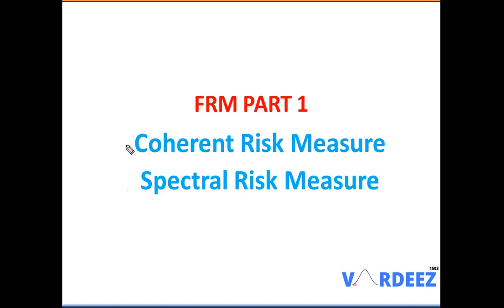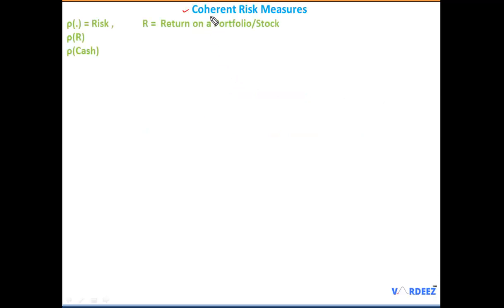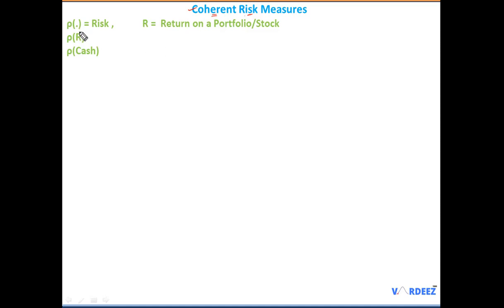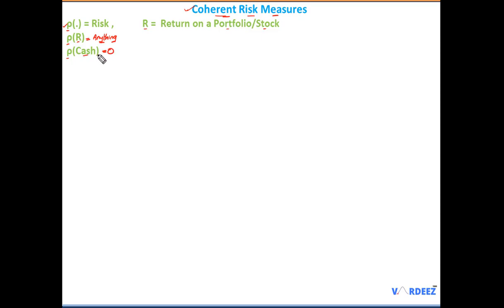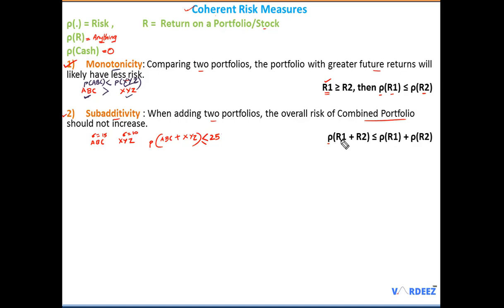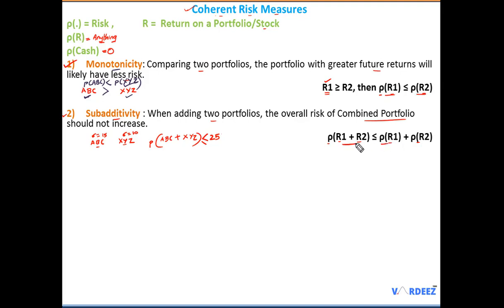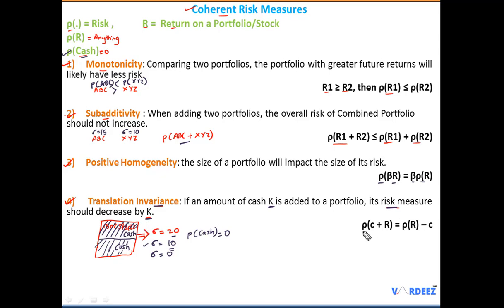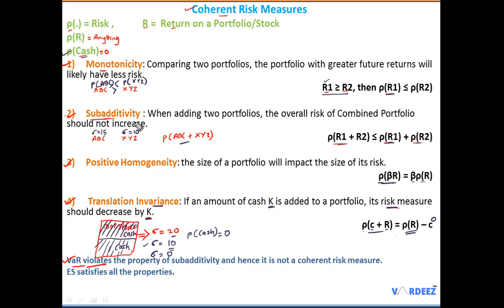Coherent Risk Measure | Spectral Risk Measure | FRM Part 1| Measures of Financial Risk | FRM Book 4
Hello Candidates,
In this video we will discuss about Coherent Risk Measure and Spectral  Risk Measure in much detail and will understand these difficult topics in much better way.
Coherent Risk Measure and Spectral Risk Measure is also discussed in FRM Level 2, so this video is also helpful for FRM Part 2 Candidates as well.
We have also discussed about Value at Risk (VaR) and Expected Shortfall in our previous videos as well.
Check out our Previous Videos for FRM Part 1 which will be helpful in your FRM preparation.

All About Value at Risk(VaR) | FRM Part 1 2021| Historical Simulation, Delta Normal, Monte Carlo VaR